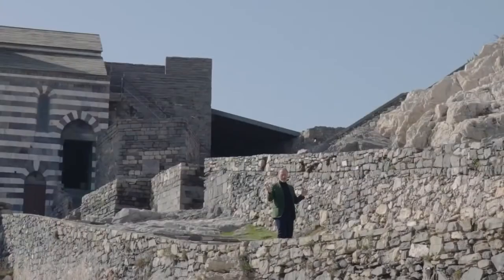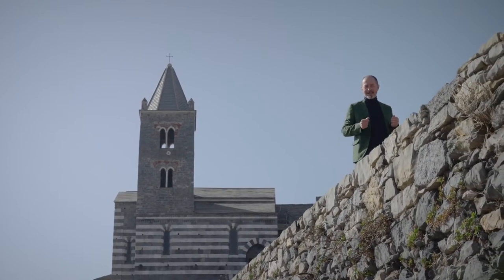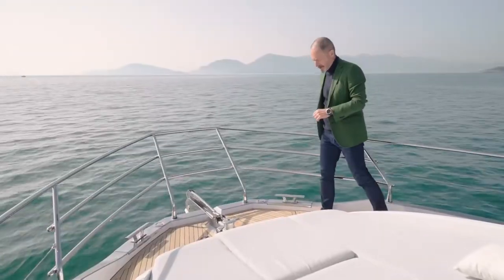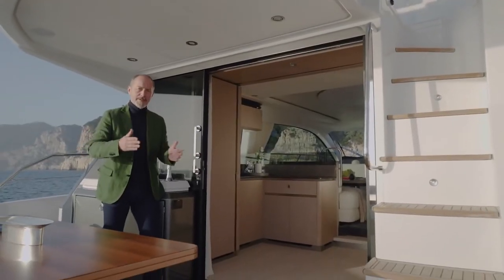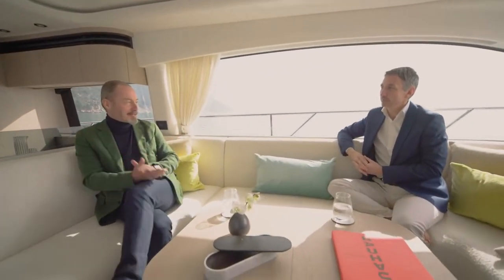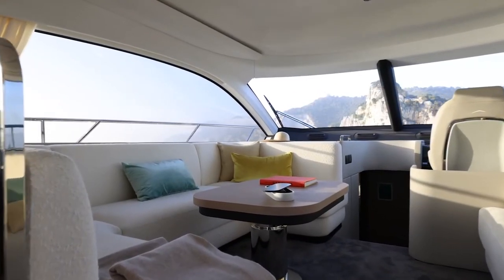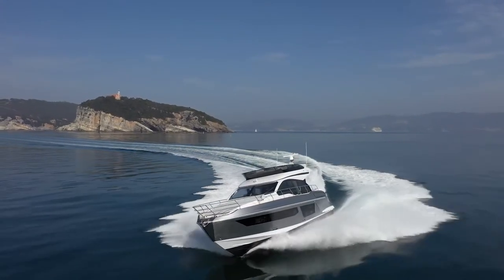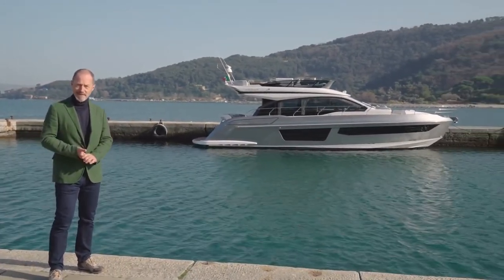Azimut 53 Flybridge | Digital Presentation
Azimut 53 Flybridge is one of the latest Azimut flybridge yachts. An incredible new model with huge space on flybridge and lower deck. Stunning and unique details in the interiors and exteriors make this unit a true jewel in water.